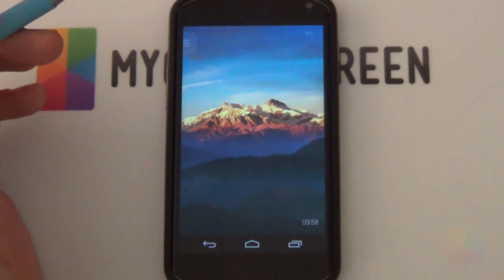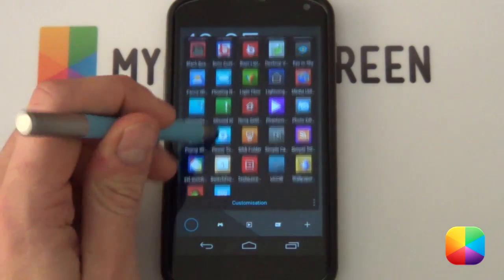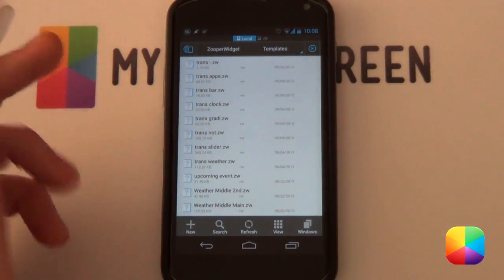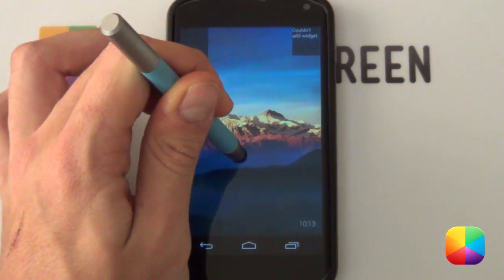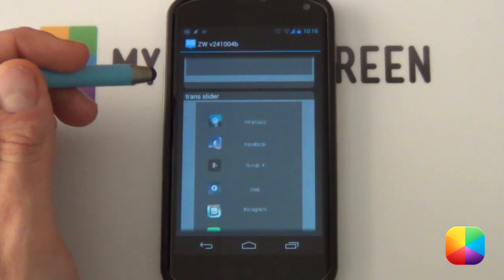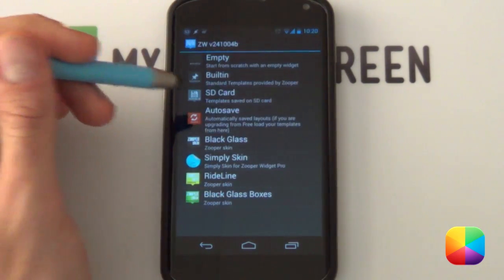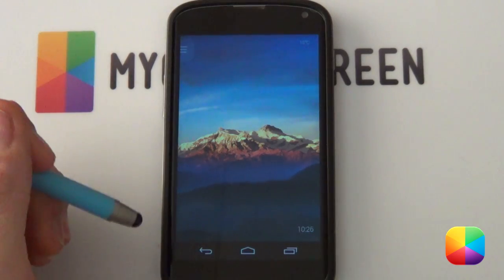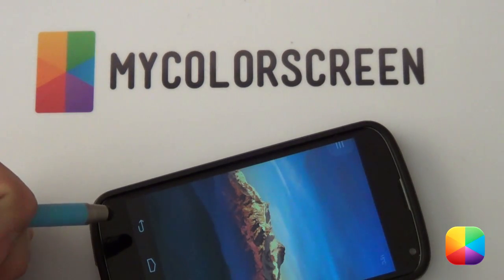Sliding Tab (by Empol) - Android Homescreen Tutorial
One of the kings of minimalism Empol shines again with another Screen of the Day, this one titled Sliding Tab. Using the power of Lightning Launcher, sliding between pages is a dream, sliding to the left brings up your app page, to the right your notifications. Sliding up brings your weather, and all of the pages are pulled together through the art of minimalism and a keen eye for design. This video tutorial will help you recreate this very homescreen setup.

Apps that you need
Lightning Launcher (only this launcher, no others can swipe like this, only ssLauncher could get close)

Resources:
Resources & Lightning Launcher Backup (needs either a file explorer app or WinRar to extract)

Part 2: Lightning Launcher Setup

1. Copy all the Resources (see above) onto your phone.
2. Paste the Lightning Launcher backup into /sdcard/LightningLauncher.
3. Hold down on the homescreen - Customize Lightning.
4. Scroll down to Restore, and select the backup you pasted eariler.

1. Make sure to paste all the .zw files that are included in the resources link into /sdcard/ZooperWidget/Templates.
2. Add the skins by holding down on the homescreen - widgets - Zooper (size depending on what size the end result should be.
3. Once all the skins has been added, you then need to open the Zooper Editor, change the on tap action to be either Disabled or an app (for the entire skin), or select Layout and change the on-tap action for each of the modules (items).
4. See the video for help on each of the respective skins.

Boom!